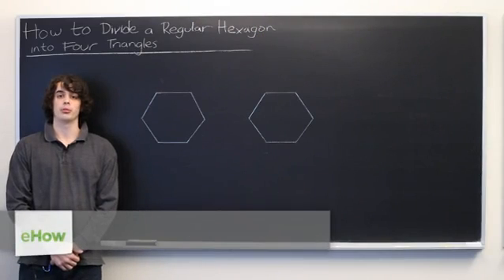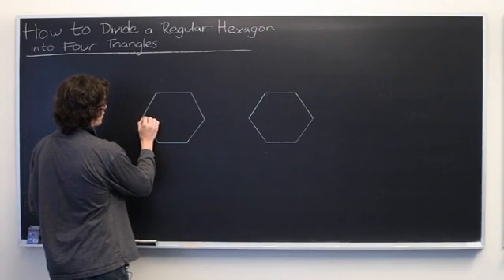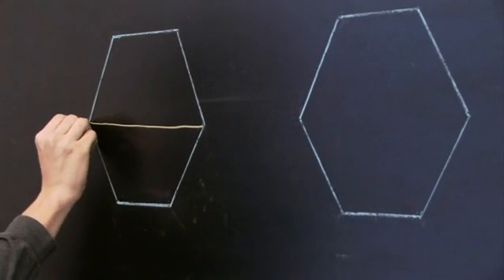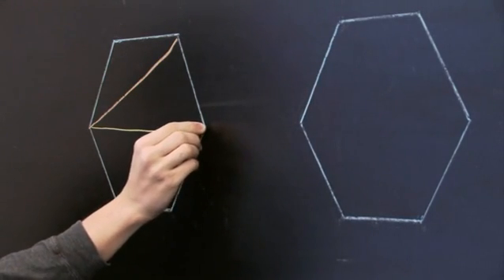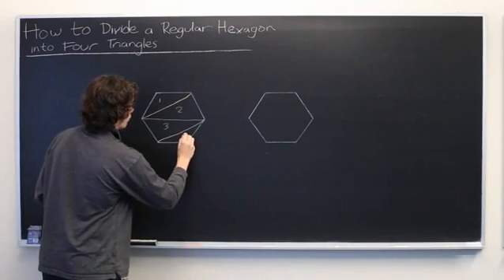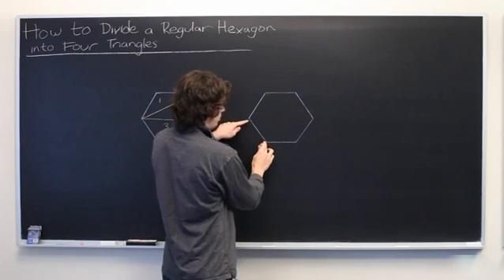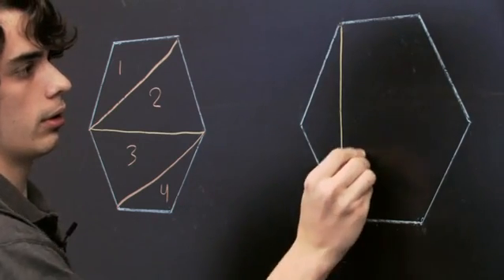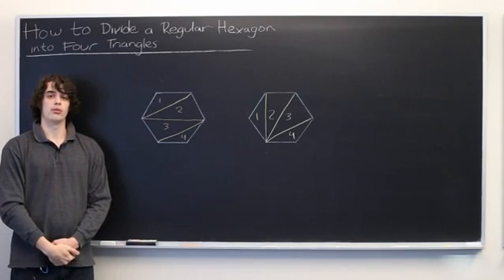How to Divide a Regular Hexagon Into 4 Triangles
How to Divide a Regular Hexagon Into 4 Triangles. Part of the series: Hexagons. A regular hexagon can easily be divided into four different triangles using a basic procedure. Divide a regular hexagon into four triangles with help from an experienced math tutor in this free video clip.